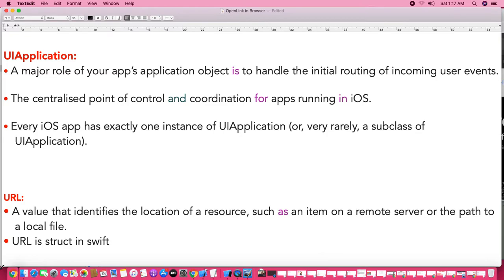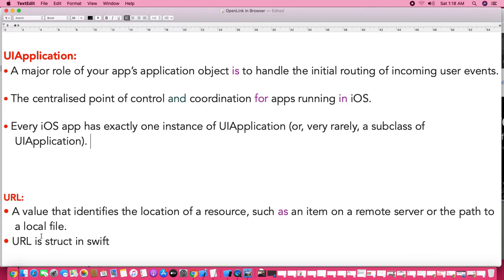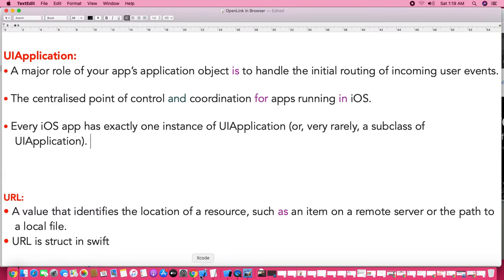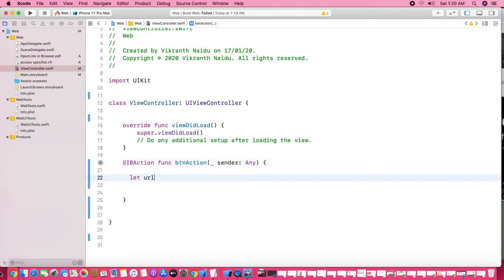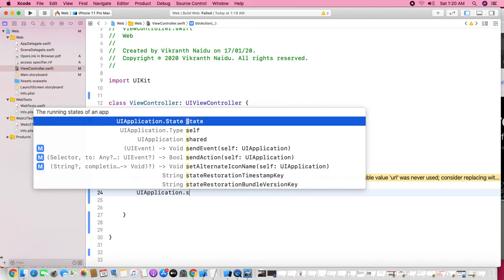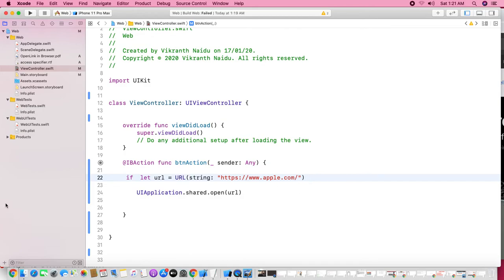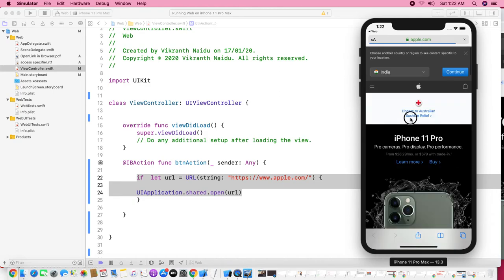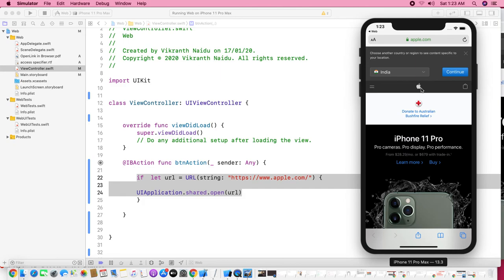29-Open URL in the browser though our app in Swift | iOS | iPad | iPhone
Concept : Open the url in  the in web browser from our app in iOS

Thank you - Vikranth Apps